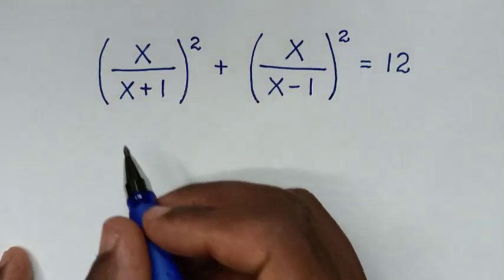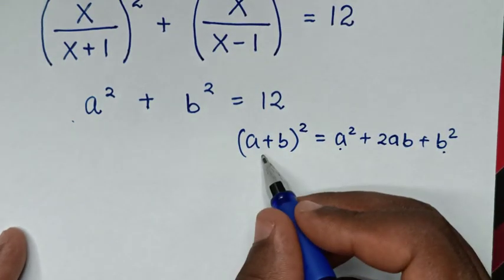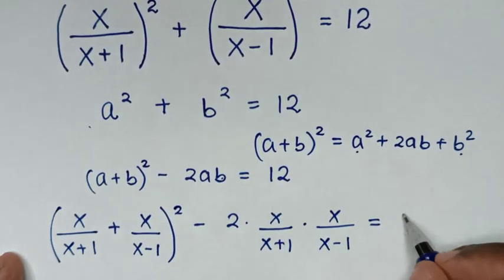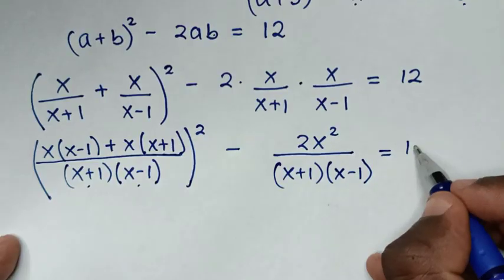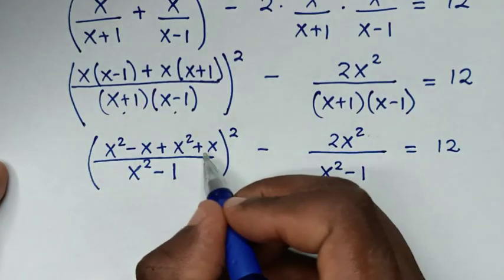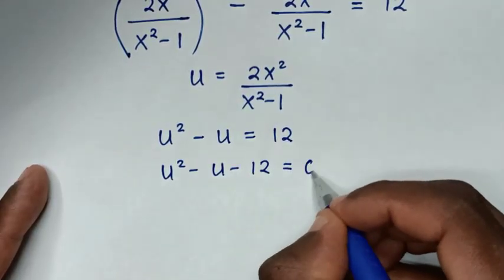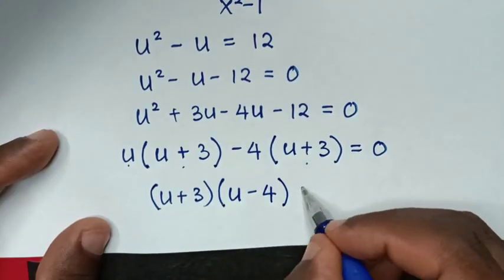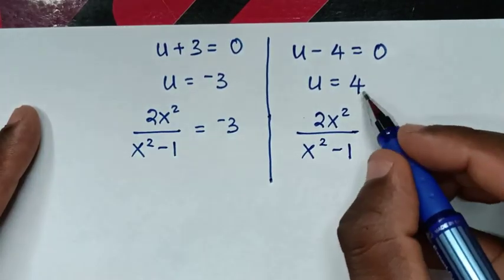Japanese | Can you solve this ? | A Nice Math Olympiad Algebra Problem.